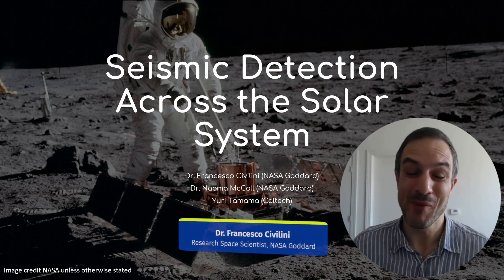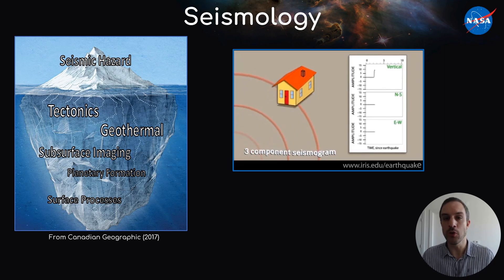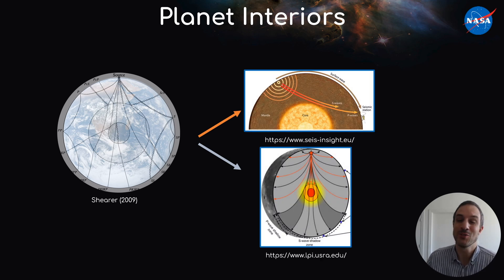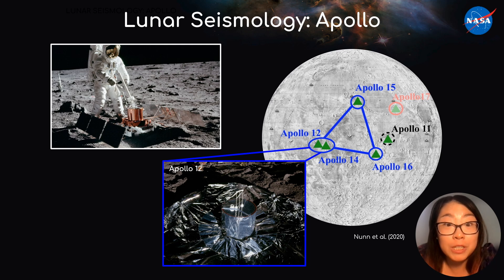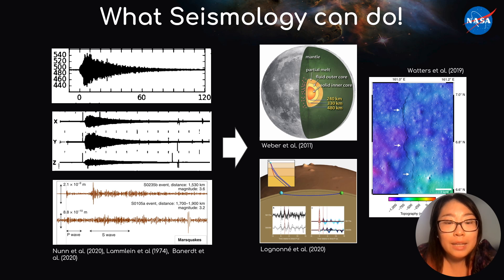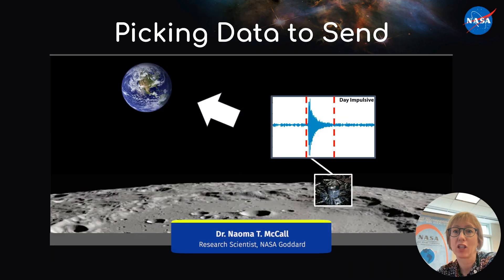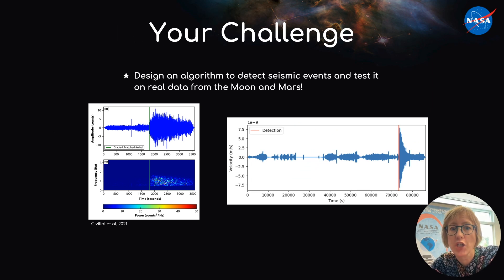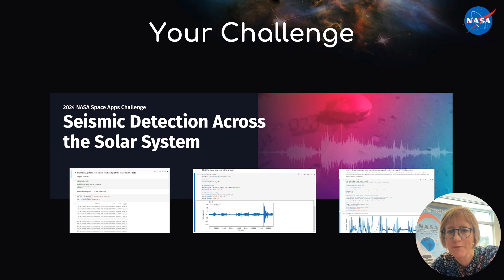Challenge: Seismic Detection Across the Solar System | NASA Space Apps Challenge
The explanation of the "Seismic Detection Across the Solar System" challenge is more specifically described in

On October 5-6, 2024 NASA and a global group of 15 Space Agency Partners are inviting thousands of makers, builders, artists, coders, entrepreneurs, designers, and storytellers to participate in the 2024 NASA International Space Apps Challenge. Over the course of two days, Space Apps teams will develop solutions to challenges using NASA’s free and open data and Space Agency Partner data and expertise.

In collaboration with NASA Heliophysics' celebration of the Helio Big Year,  the 2024 NASA Space Apps Challenge theme is “The Sun Touches Everything.” This year’s theme highlights the Suns’ interconnectedness and how the Sun’s presence reaches every community around the globe, mirroring the reach of the global NASA Space Apps Challenge community.

The Space Agency Partners for the 2024 NASA Space Apps Challenge include the Australian Space Agency, Brazilian Space Agency, Canadian Space Agency, Communications, Space & Technology Commission of Saudi Arabia, European Space Agency, Indian Space Research Organization, Italian Space Agency, Japan Aerospace Exploration Agency, Mexican Space Agency, National Space Activities Commission of Argentina, National Space Science Agency of Bahrain, Paraguayan Space Agency, South African National Space Agency, Spanish Space Agency, and the Turkish Space Agency.